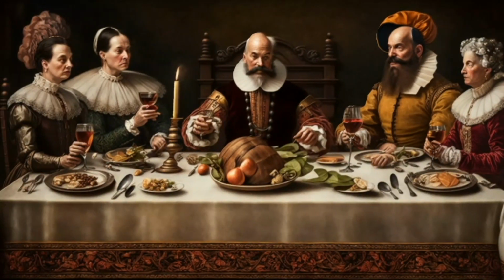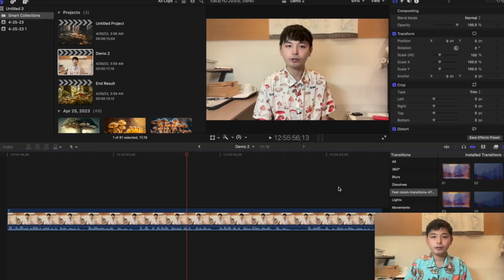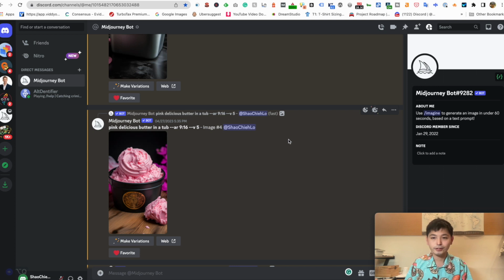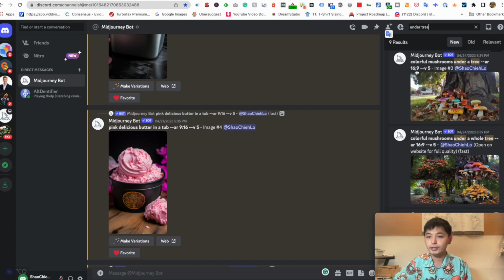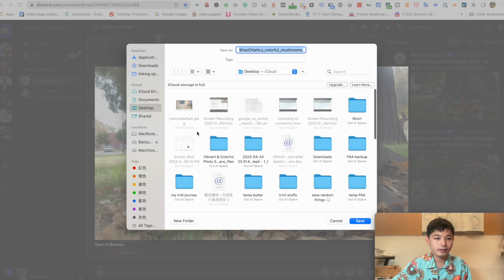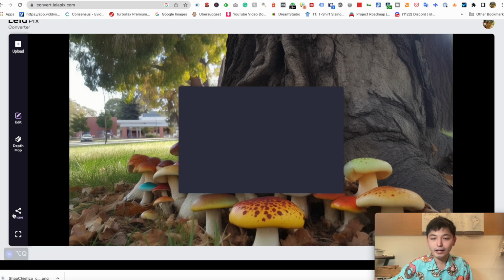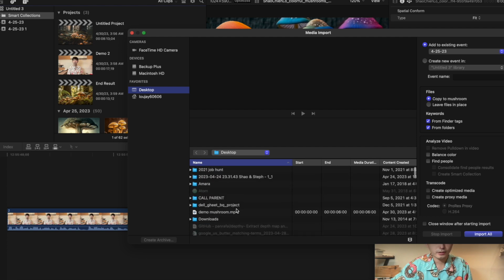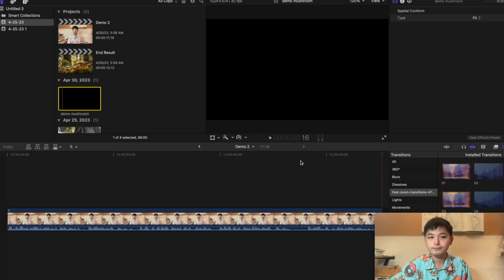Effortlessly use AI to Create 3D Animated B-Roll From 2D Image for YouTube Video. Just a Few Clicks!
0:00 This is what we are making today.
0:40 Why this technique is extremely useful
1:15 You need only three tools ( free version available)
1:29 Step 1-Heading to your Video editor and complete your A-roll
1:51 Step 2-Think about what kind of images make sense to complement your A-roll.
2:12  Step 3- head to the mid-journey or other ai-generating tool of your choice to generate relevant images
4:18 Step 4-Transcode and use the footage

In this tutorial, we learn how to create unique footage for videos using AI. Traditional b-roll preparation methods include shooting footage yourself, using stock footage, or using images. These methods have their challenges, such as being time-consuming, non-unique, or boring. Today, we will create AI-generated moving pictures for b-rolls using three tools: an AI image-generating tool (e.g., Mid-Journey), Leiapix Converter, and a video editing software of your choice.

First, go to your preferred video editing software (e.g., Final Cut Pro) and import your A-roll, which in this example talks about the symbiotic relationship between plants and fungi called mycorrhiza. Next, think about the type of image that complements your A-roll. In this case, we might want an image of fungi near plants or under a tree.

Head to MidJourney, adjust your prompt to generate the desired image, and make sure to include the correct aspect ratio (16:9 for HD YouTube videos or 9:16 for YouTube shorts). Download the image and save it to your computer. Then, go to Leiapix Converter (convert.Leiapix.com) and upload your image. The converter will turn your 2D image into a 3D deep map animation.

After converting, download the file as an MP4 and import it into your video editor. Before using it as footage, right-click and click "transcode media" to create a proxy, making the file more workable and preventing export issues. Now, you can use the footage as desired, including transitions and other effects.

This tutorial demonstrates a unique way to create b-roll footage using AI, making your videos more engaging and dynamic.